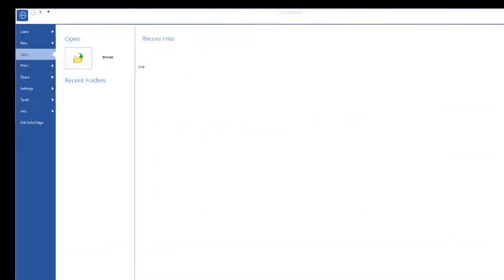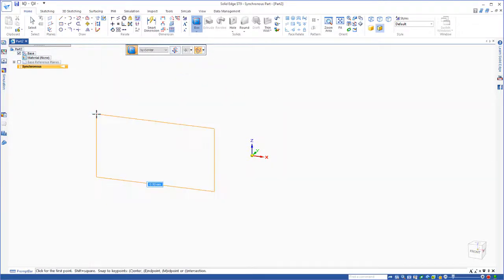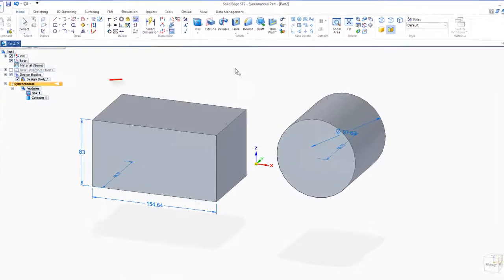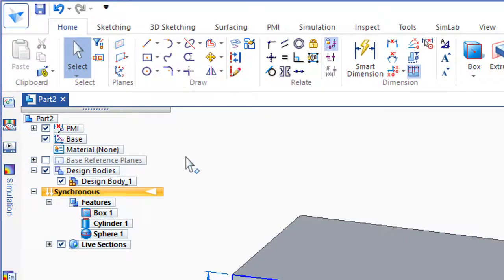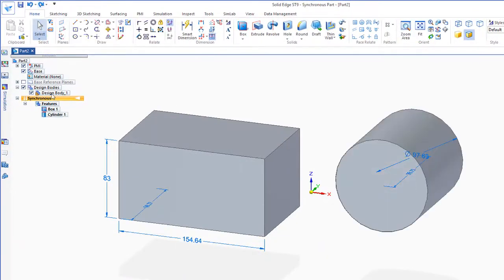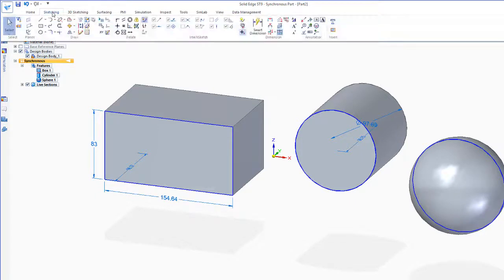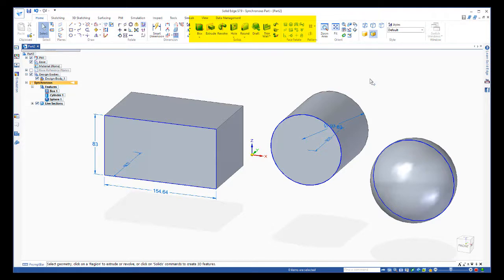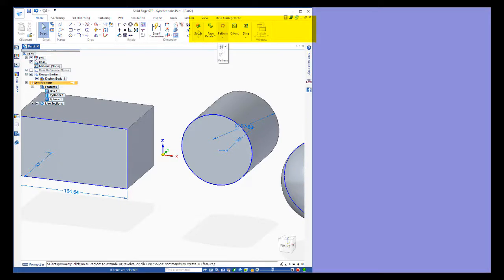How To Create 3D Shapes: Siemens Solid Edge Tutorial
Solid Edge is a 3D CAD, parametric feature and synchronous technology solid modeling software. It runs on Microsoft Windows and provides solid modeling, assembly modeling and 2D orthographic view functionality for mechanical designers.

Want the software for free?